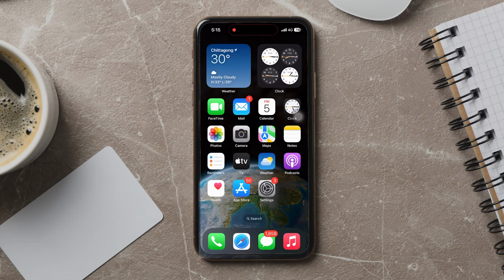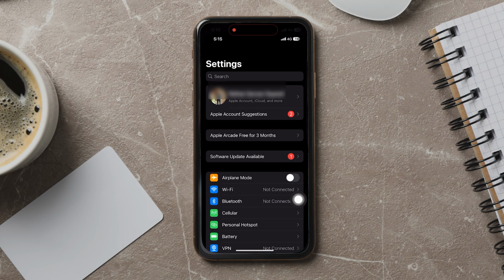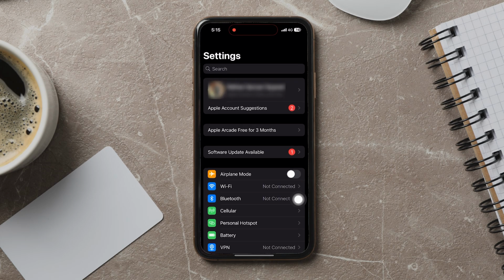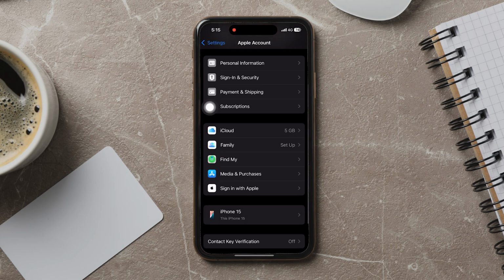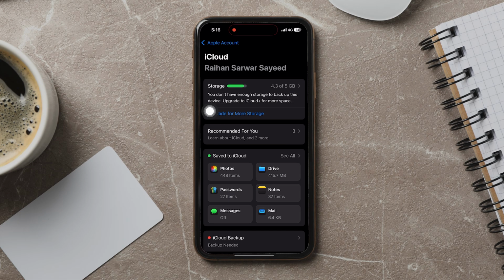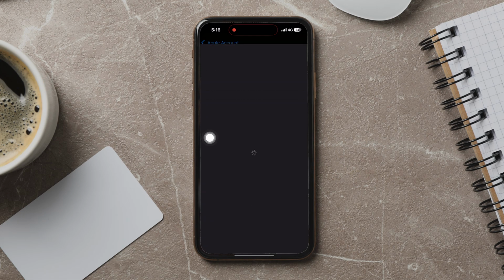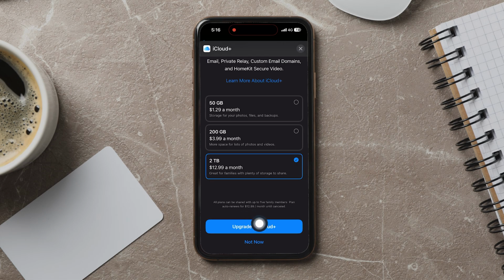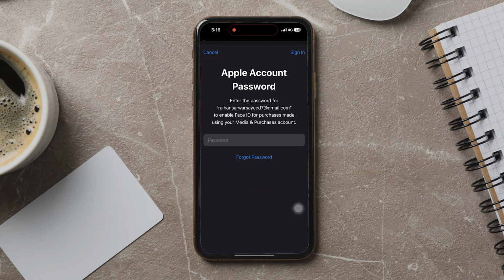How To Buy More Storage On iPhone 2026 (Step-By-Step Tutorial)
Here's how you can buy more storage on your iPhone when you're running out of space for your photos, apps, and files. We'll go step by step through the process of purchasing additional iCloud storage directly from your device, including how to access your storage settings, choose the right storage plan for your needs, and complete the purchase through your Apple ID. You'll learn exactly where to find the storage options in your iPhone settings, what each storage tier offers, and how the upgrade process works so you can free up space and keep all your important data safely backed up. This straightforward guide walks you through each screen you'll see during the process, making it easy to add more storage space to your iPhone in just a few minutes.